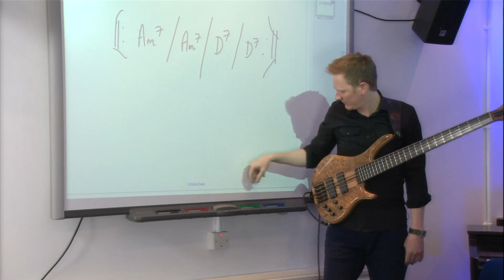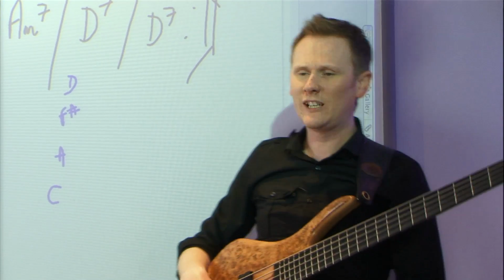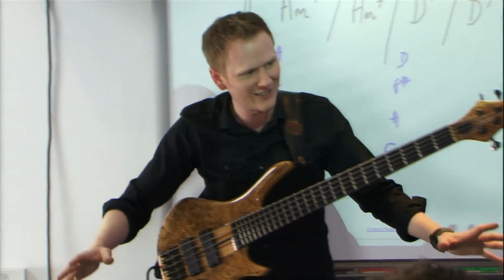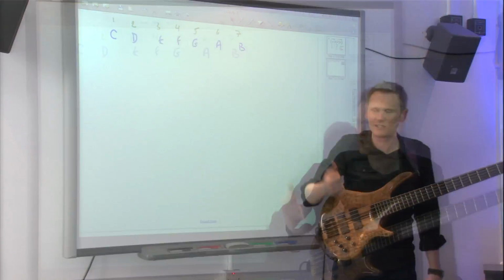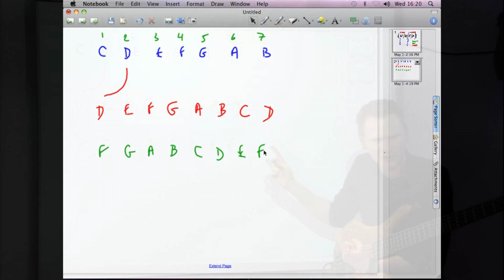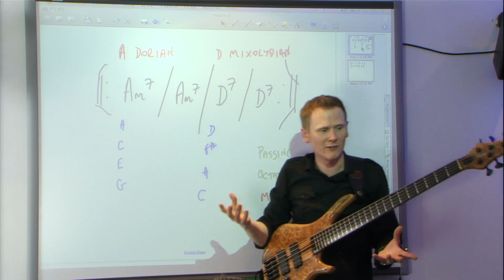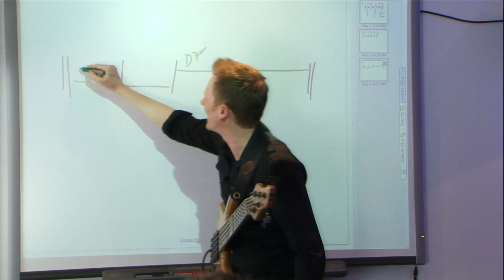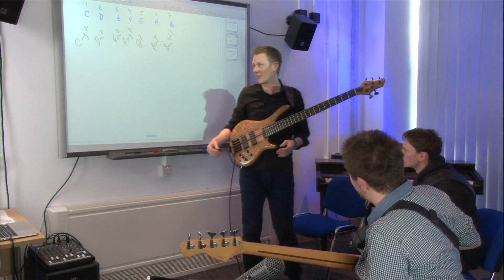Learn Electric Bass Live Lesson with Richie Blake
Our first live bass lesson with bass specialist Richie Blake... A great lesson from Richie, as always... and live streamed

A big thank you to our two students Mike & Ed, camera ops, Corry, Charlie & Cliff, tricaster operators, JJ & Richard & producer Paul.